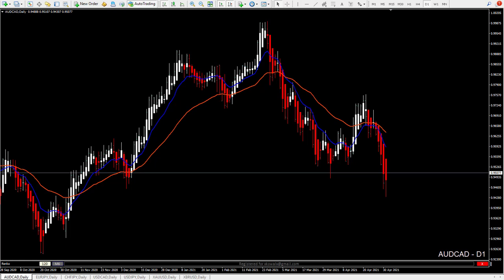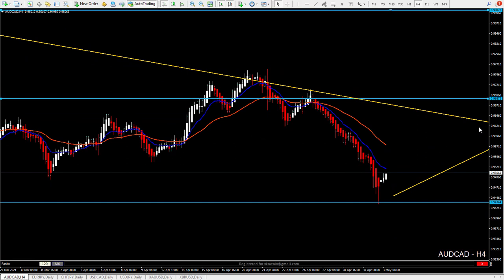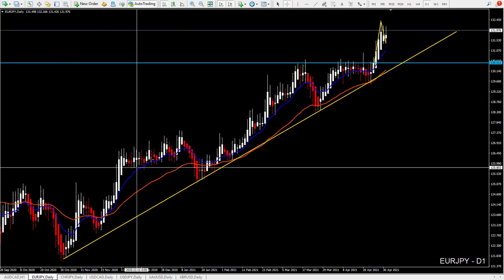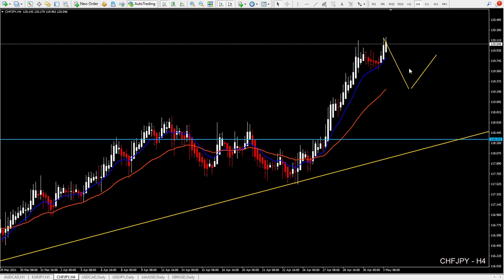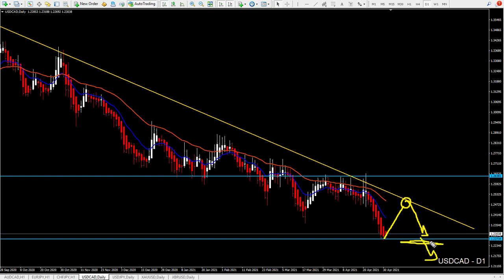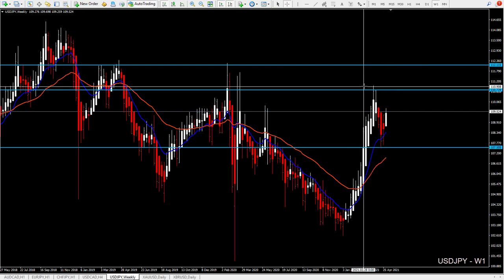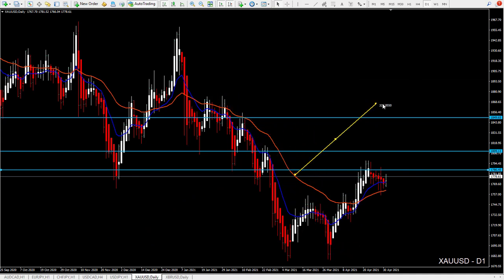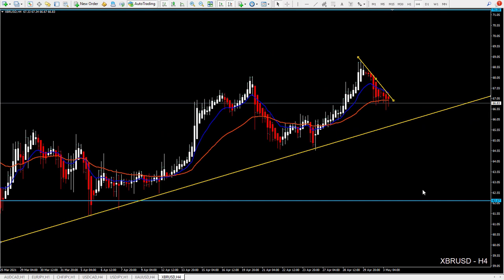Weekly Forex Forecast 03-07.05.2021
Pairs which I follow:
AUDCAD, EURJPY, CHFJPY, USDCAD, USDJPY, GOLD, OIL